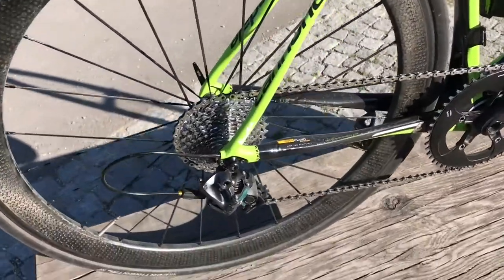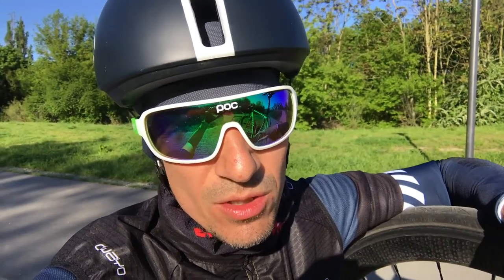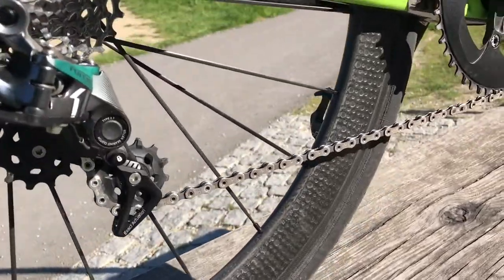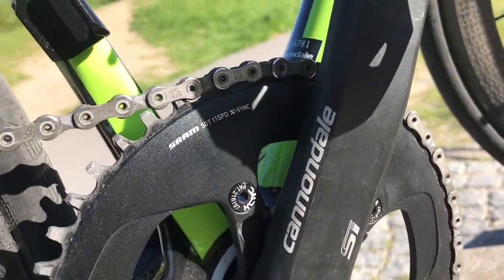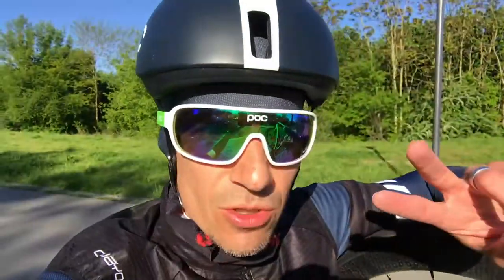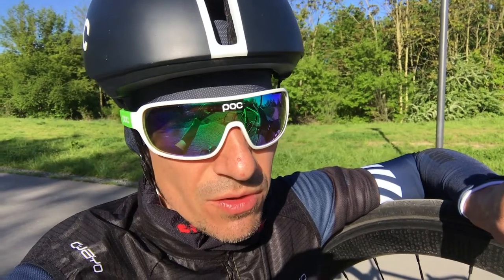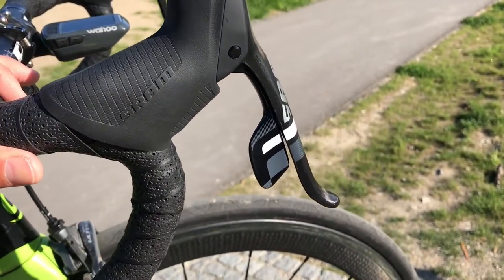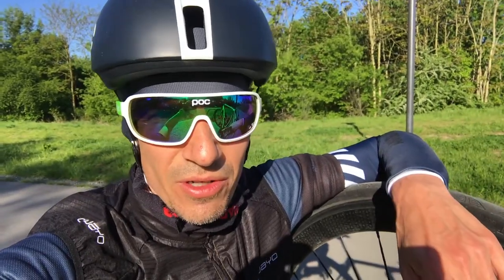What's it with your SRAM Force 1x road setup ? || vlog #29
A really short presentation of my SRAM Force 1x road setup
Find us here too: